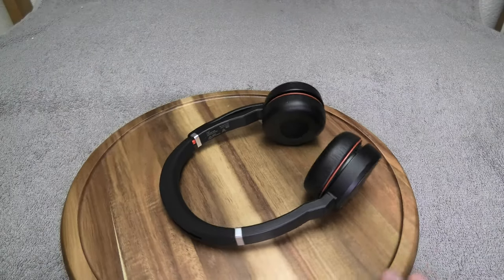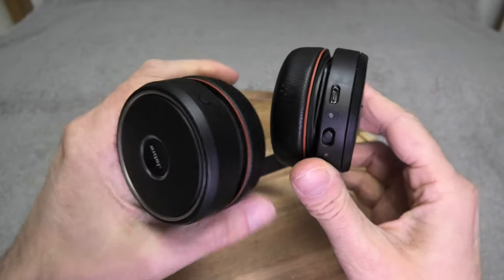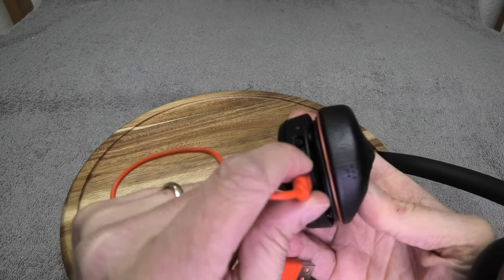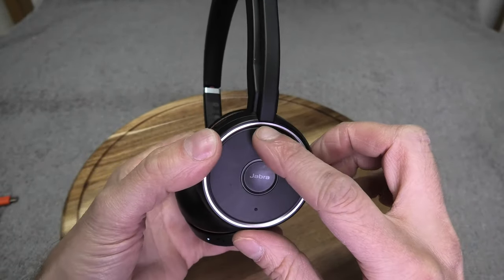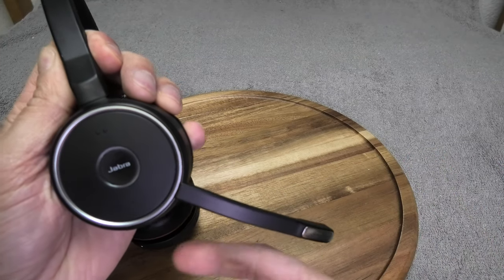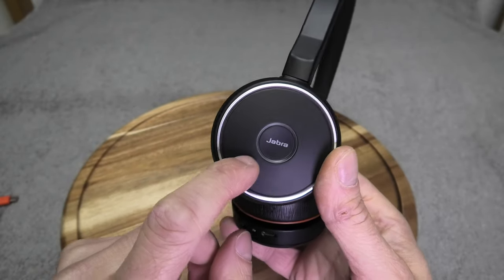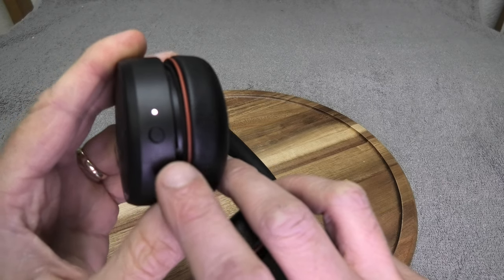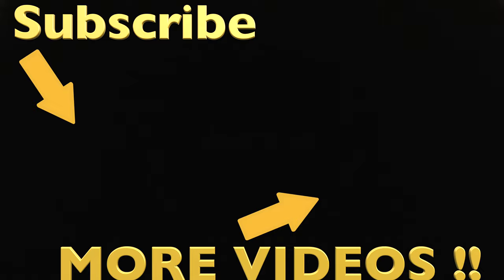How to use Jabra Evolve 75 headsets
This video explains how to use the Jabra Evolve 75 wireless headset.
It shows how to recharge the battery as well as how all the buttons work, how to mute and how to use the listen-in mode.